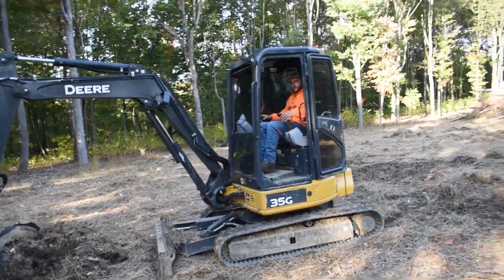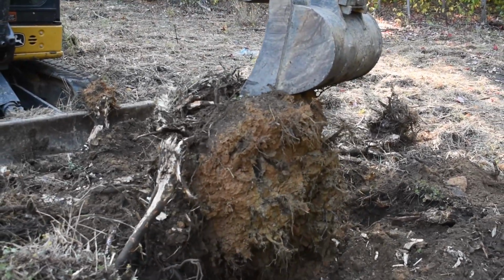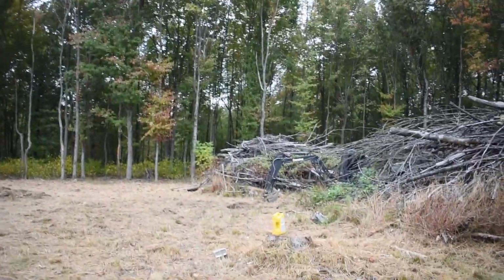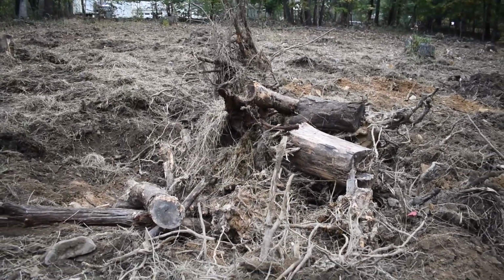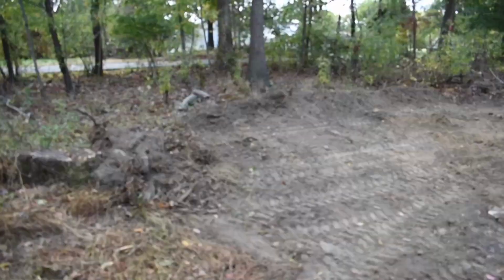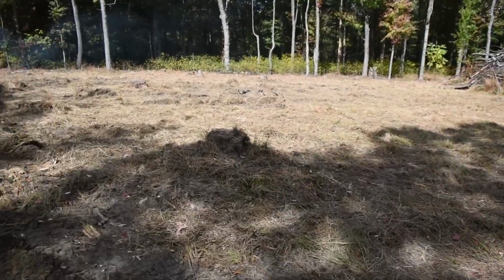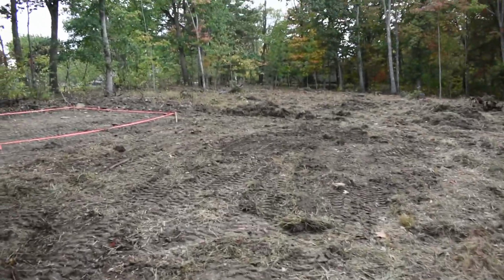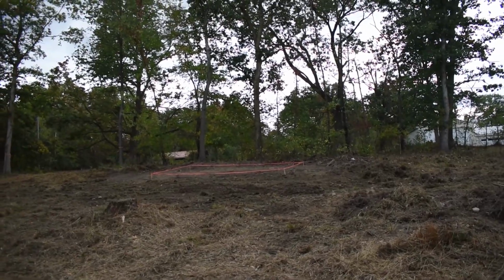Digging up Tree Stumps! | First Fire at the New Property!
Ripping up tree stumps and continuing the land clearing with a John Deere 35G Excavator!